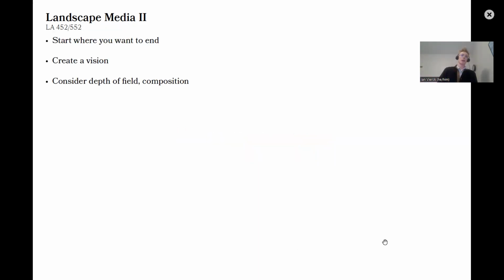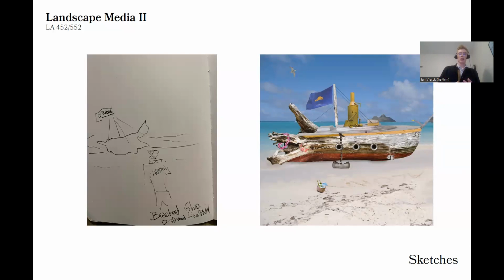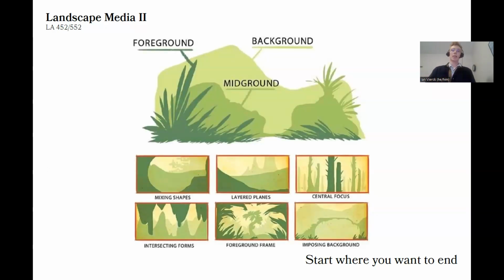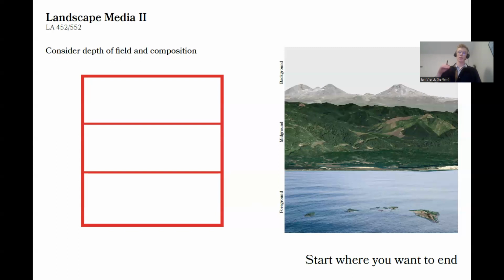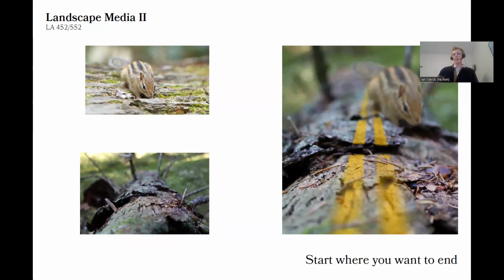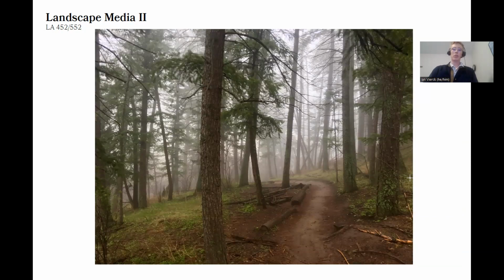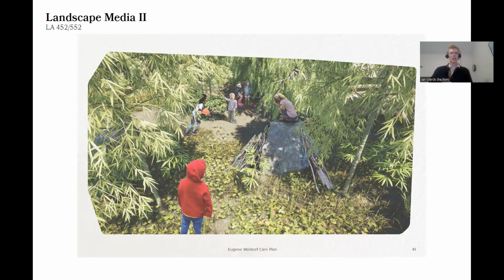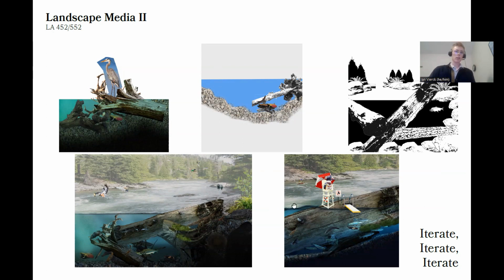Week 6: Where to start